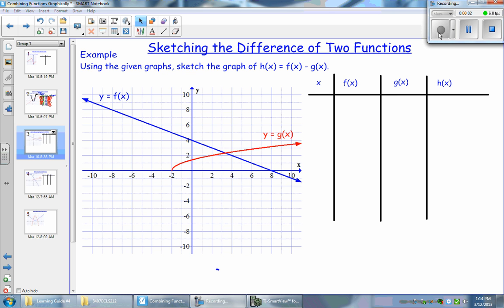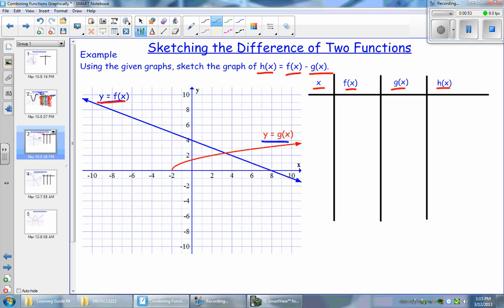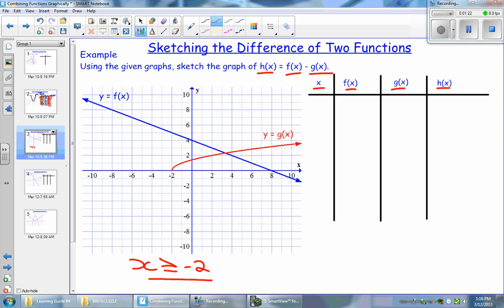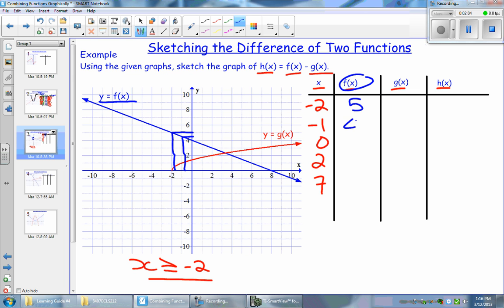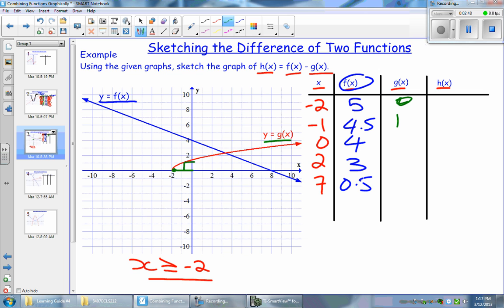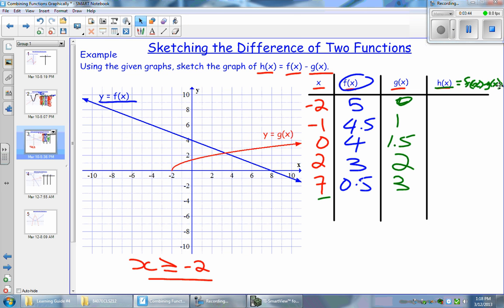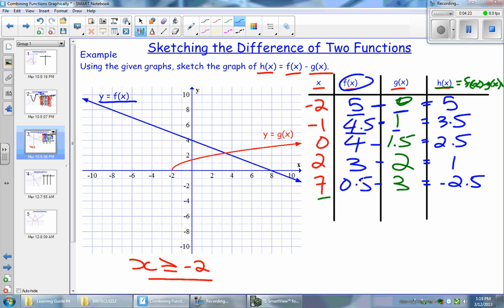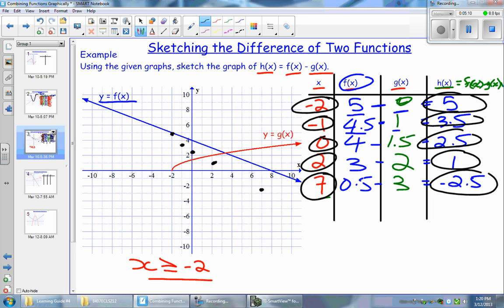LG04 Lesson 1a Sketching the Diference of Two Given Functions